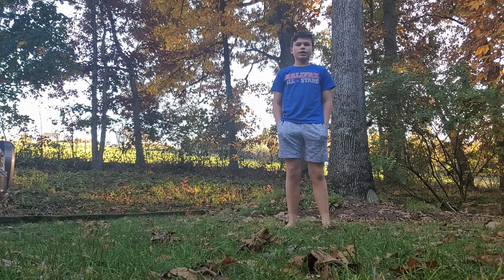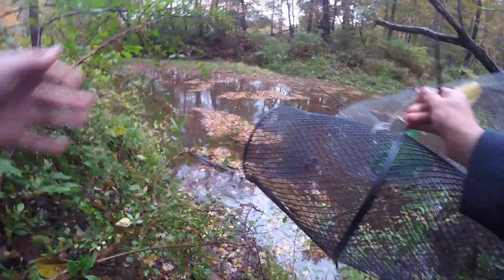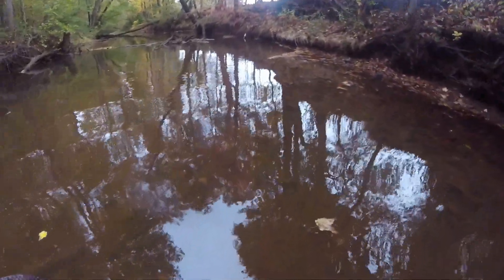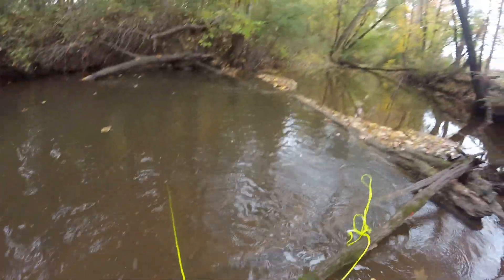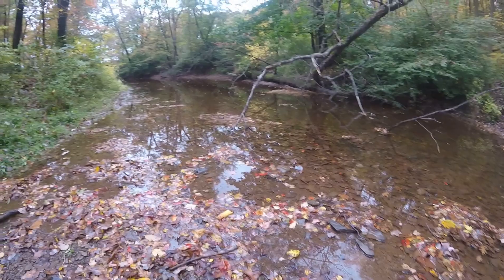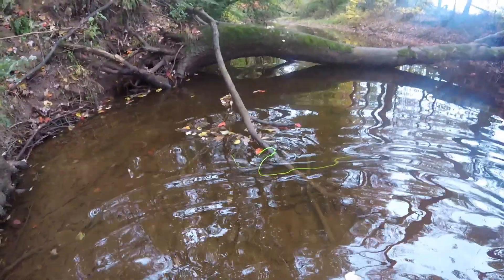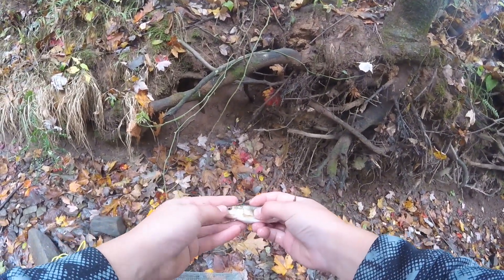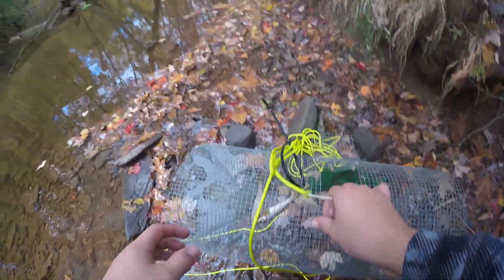Minnow Trapping in Backyard Creek!!.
We caught 2 chubs and one crawfish. Sorry we haven't posted in a while, we got caught up in school and our weekends are very busy with our sports.

Max Insta:  max_kline34
Will Insta: will_steinhauer43